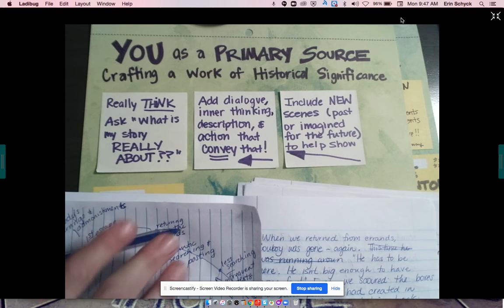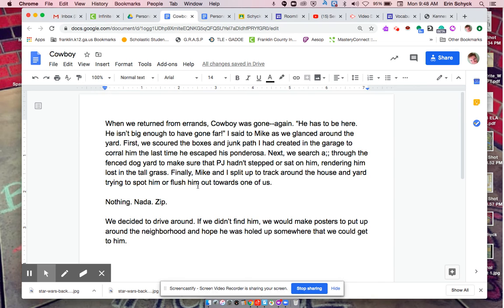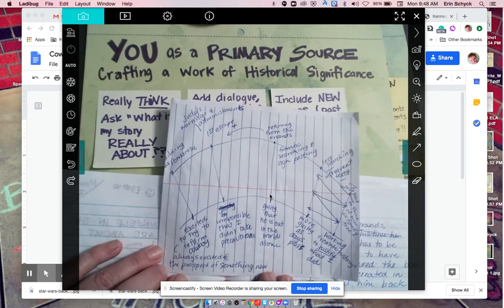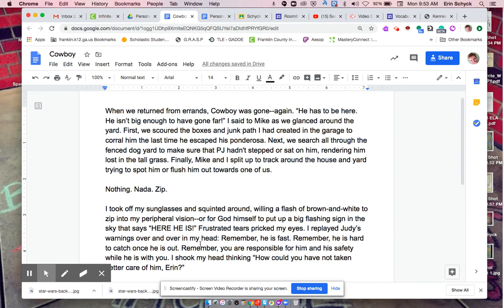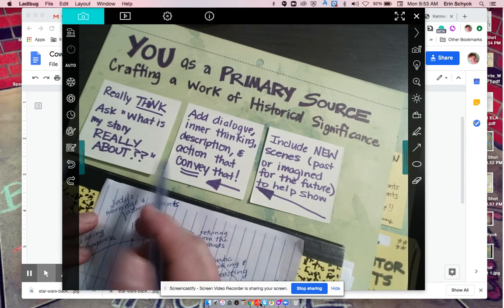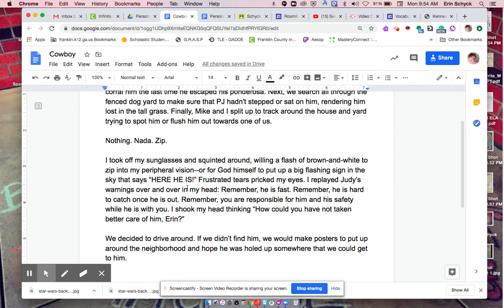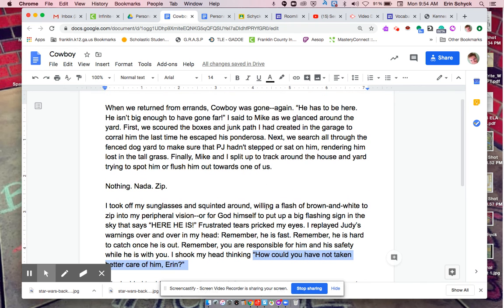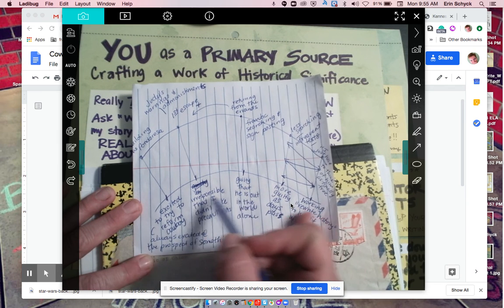Session 11: Personal Narrative as History Happens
Session 11 for our Personal Narratives with Historical Significance.